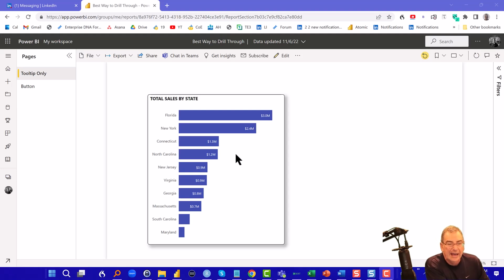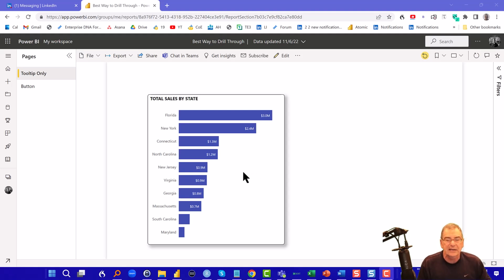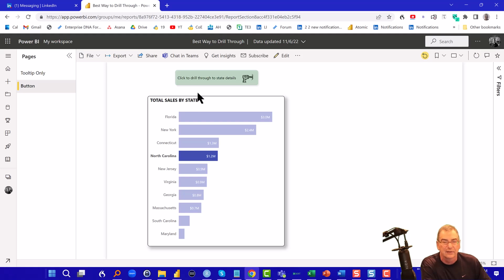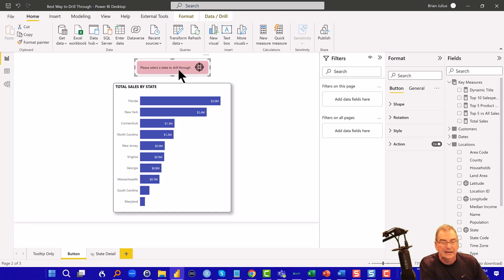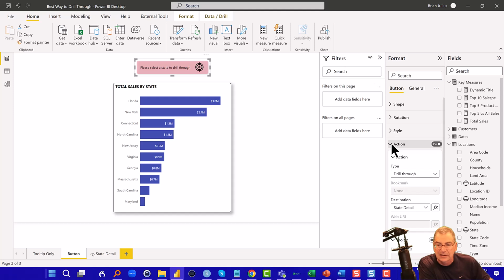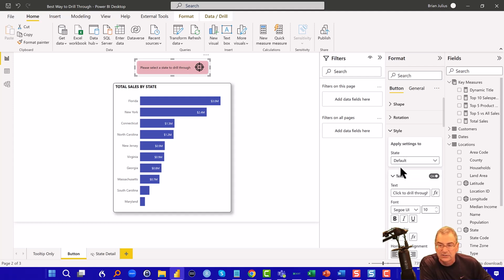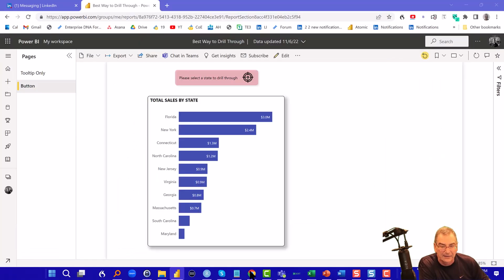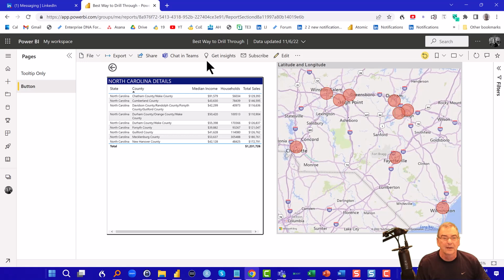A Better Way to Drill Through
Drill through is a great way to allow your Power BI report viewers to dive deeper into your analyses. But its two weaknesses are that viewers may not know it's available or how to use it.

Here's a technique that solves both of those problems...